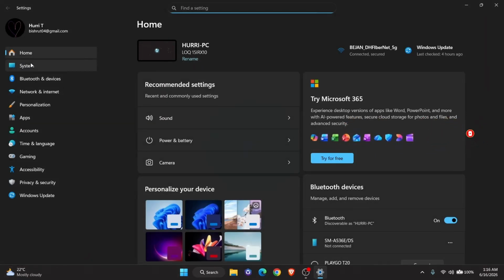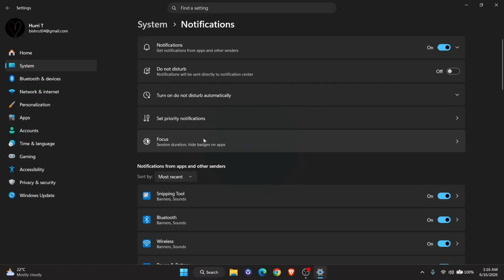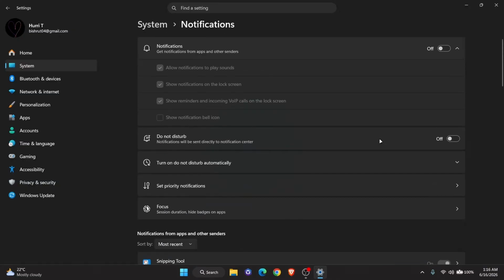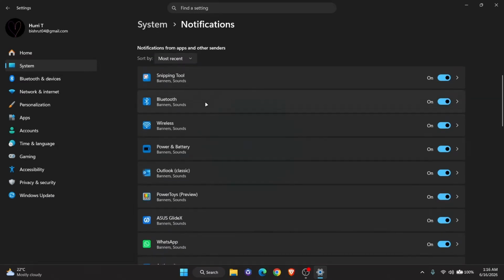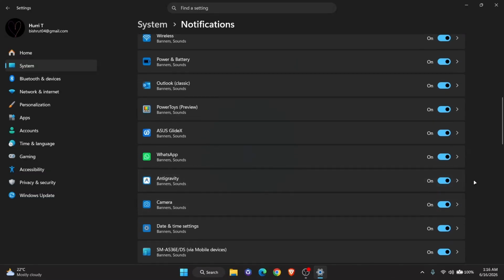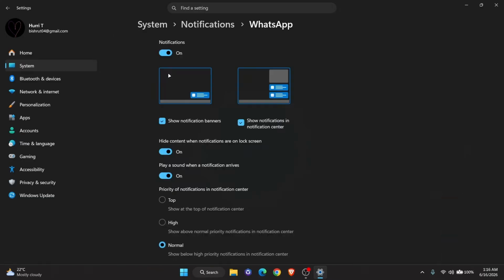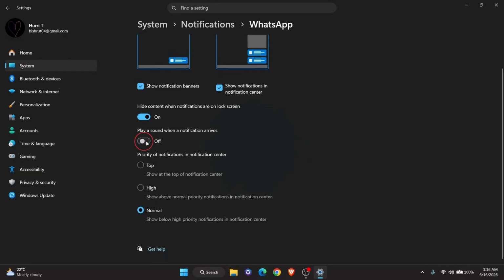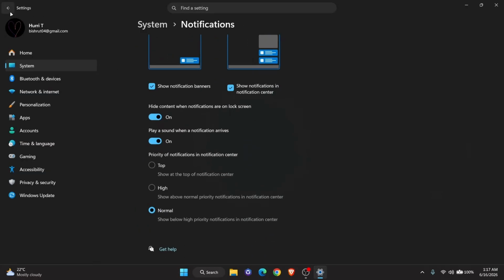How to Turn Off Windows Notifications ?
How to Turn Off Windows Notifications ?: Welcome to our step-by-step guide on "How to Turn Off Windows Notifications!" If you’re getting constant pop-ups, alerts, or annoying system notifications on your Windows PC or laptop, this video is for you. In this tutorial, we’ll show you how to turn off Windows notifications, disable app notifications, stop pop-ups, and customize notification settings in Windows 10 and Windows 11. Whether you want a distraction-free workspace or just fewer interruptions, these simple steps will help you control all notifications on your system.

In this video, we will show:
How to disable pop-up notifications in Windows 10
How to stop app notifications on PC
How to turn off system alerts in Windows
How to customize notification settings in Windows

What you'll learn:
How do I turn off notifications in Windows 10?
How to stop annoying pop-ups on Windows PC?
How to disable all notifications in Windows 11?
How to manage app notifications on Windows?
How to turn off system alerts and banners in Windows?